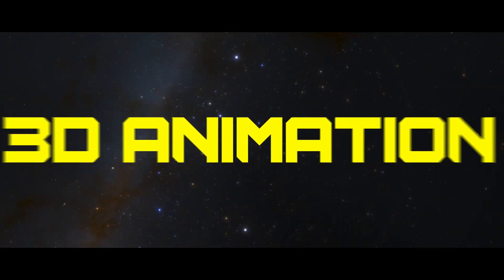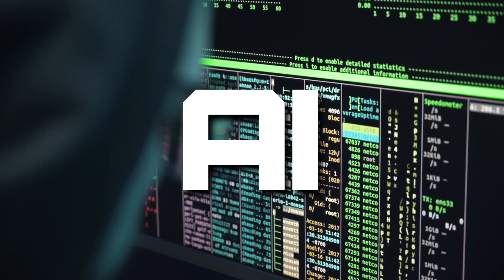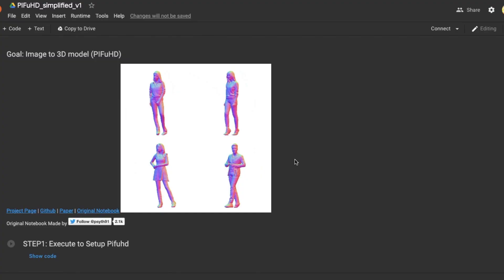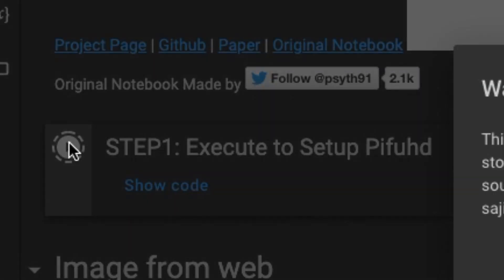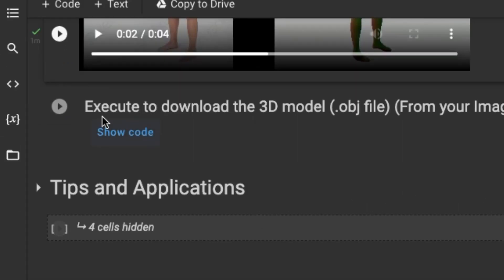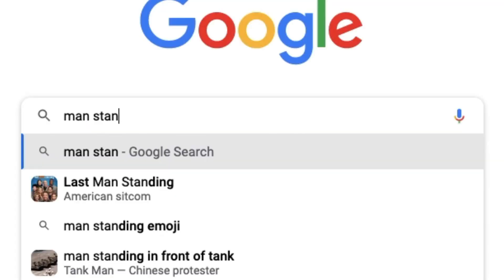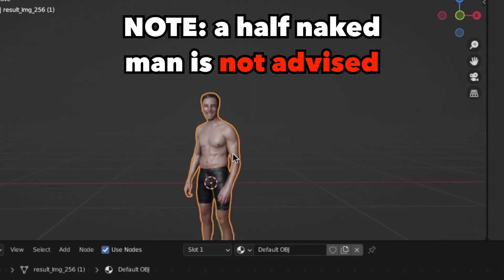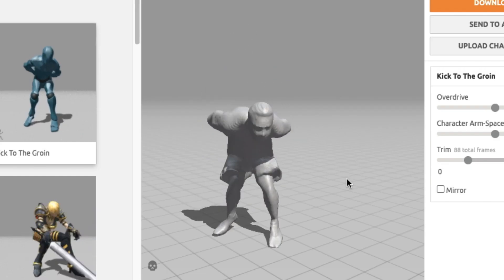This A.I. Can Photoscan from a SINGLE Image (and it's FREE) - Tutorial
In this easy tutorial video, I show an AI called PIFuHD that can Photoscan people with only one image! You can then use Adobe Mixamo to animate and finally throw that into Blender, Unreal, or whatever you want!

It's really insane and I think anyone can learn a little from it. Hope you enjoy!